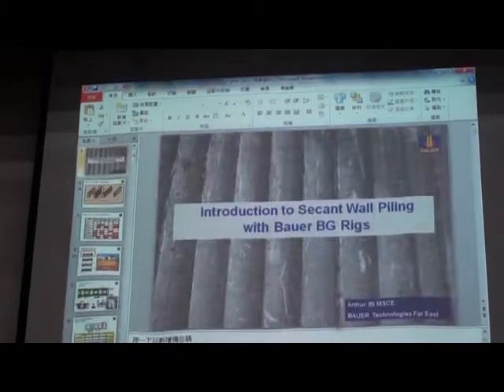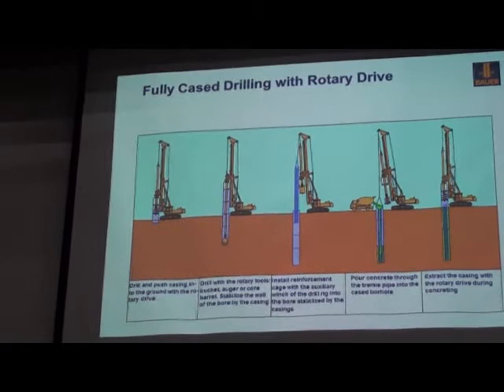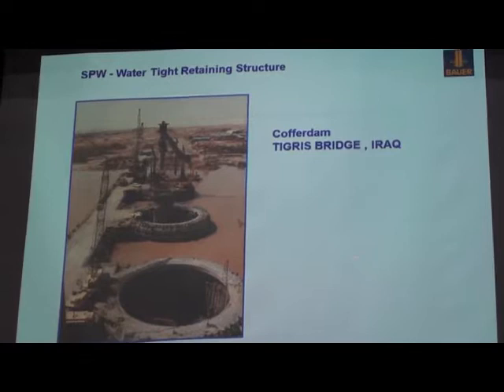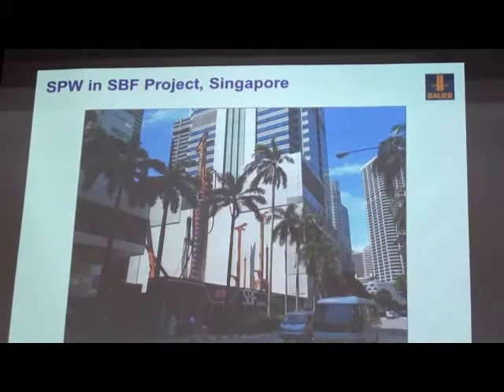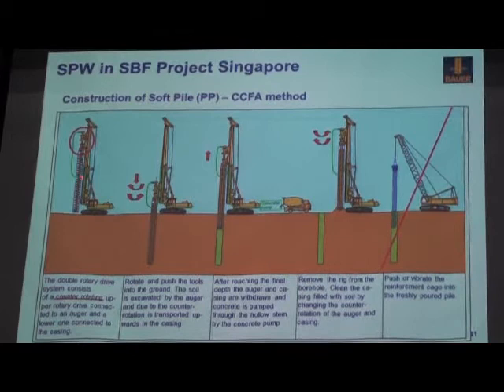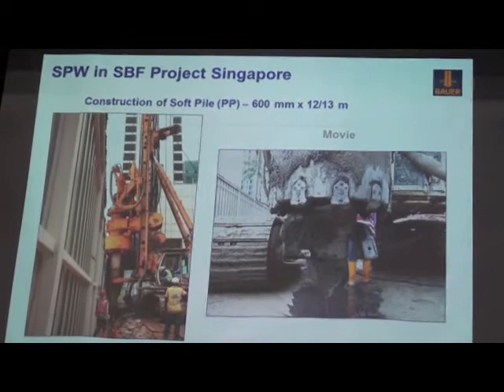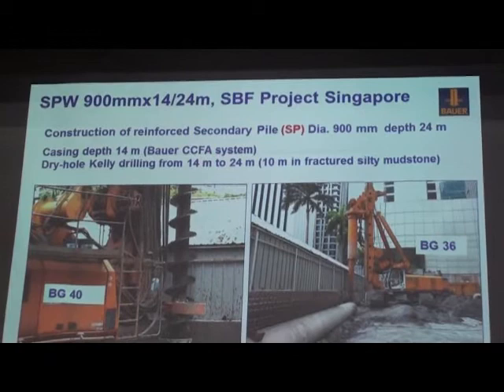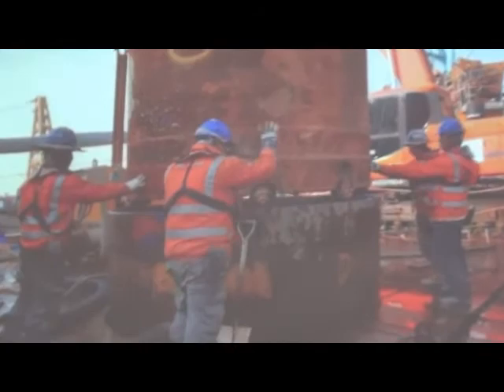Secant Wall Piling (SBP) by Arthur BI, MSCE 19 3 2015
Secant Plie Wall System
by
Arthur BI
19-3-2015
SBP we have soft pile ( Firm pile ) & Hard Pile.
Soft Pile ( Firm Pile ) without reinforcements
Hard pile with reinforcements